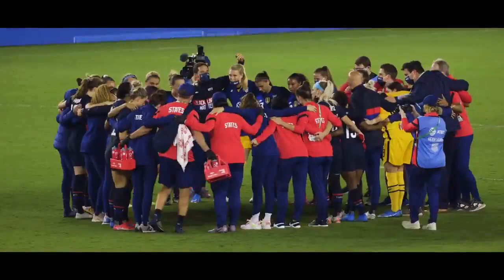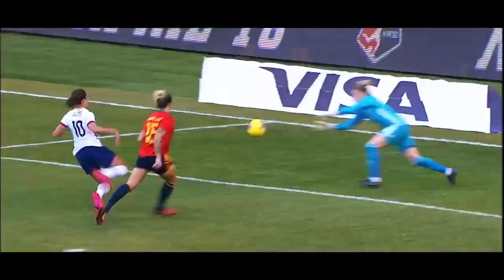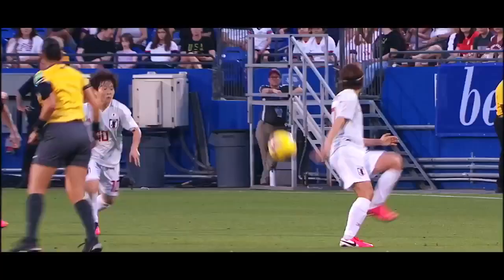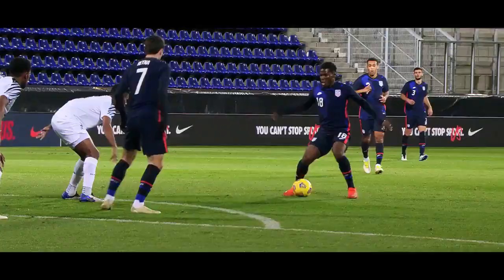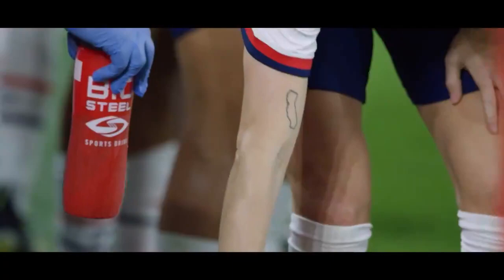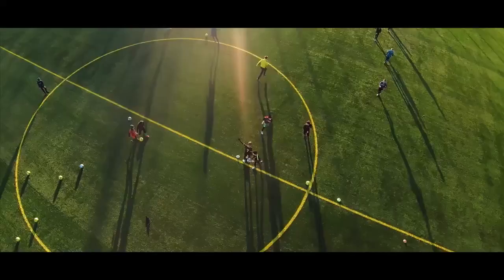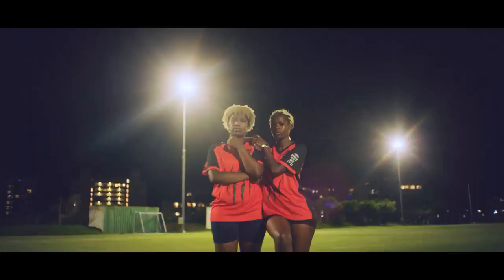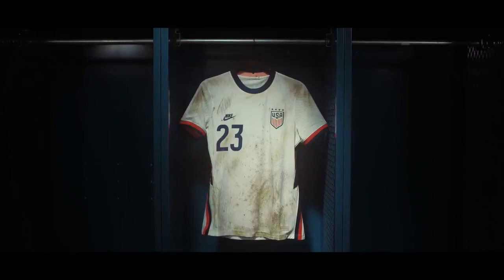Christen Press | More than just a jersey. More than just hydration.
BioSteel. Clean. Healthy. Hydration. ItsJustTheTruth @ChristenPress @ussoccer @USWNT @USMNT